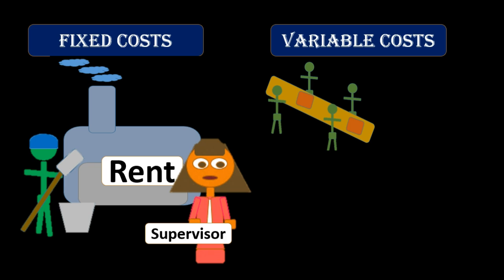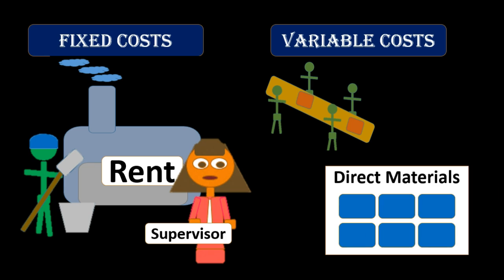Fixed Costs Definition - What are Fixed Costs?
Fixed costs definition. Analyzing the definition of key terms often provides more insight about concepts. Fixed costs can be defined as – Costs that do not change with changes in the volume of activity. When making decisions it is useful to break out costs by behavior, by how costs react to changes in production value. For example, if we make hamburgers the cost of meat will go up at a relatively constant rate as we make more hamburgers while the cost of the rent will stay the same as we produce more hamburgers. Costs that go up with production are variable costs while costs that stay the same are fixed costs. In reality, it is difficult to put all costs into a variable or fixed component, many costs behaving in both a variable and fixed way depending on circumstances, but breaking costs out as best we are often very beneficial. Breaking out variable and fixed costs allows us to think in term of contribution margin, to use a break-even formula, and to think about how many units we need to sell to cover fixed costs or to make a certain profit goal. Why Learn Accounting - Financial Accounting / Managerial Accounting